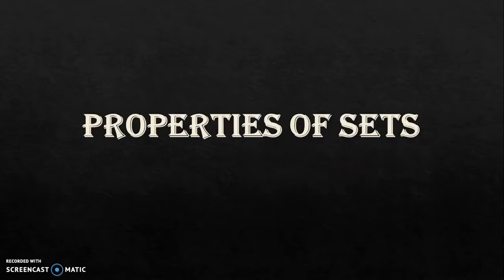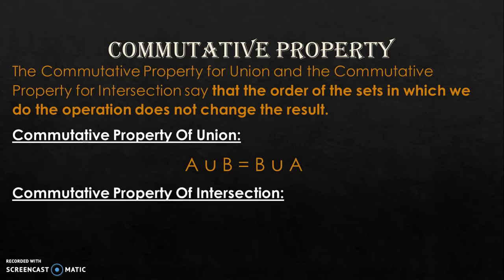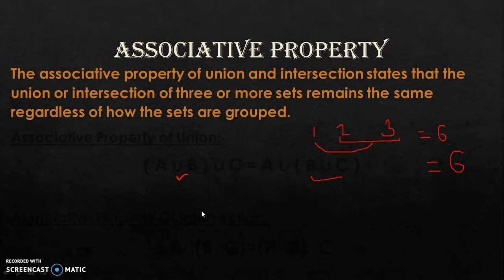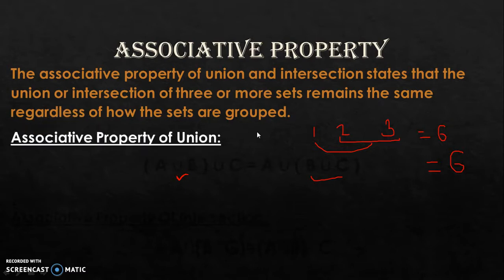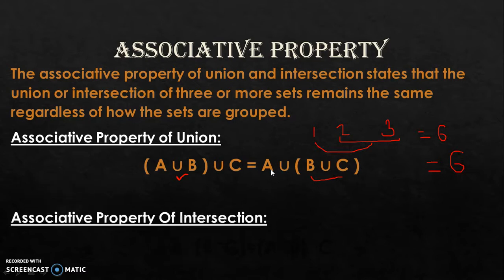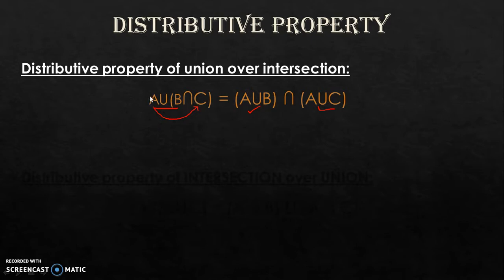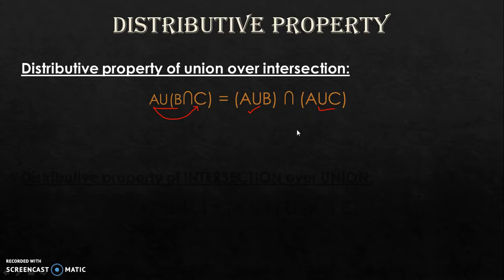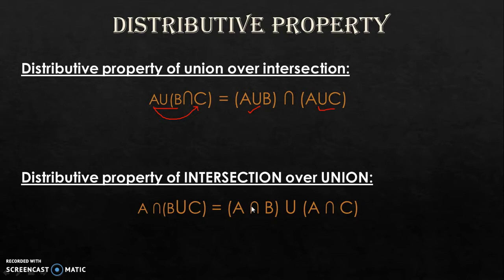Properties of Sets